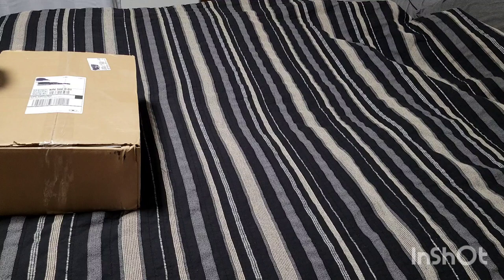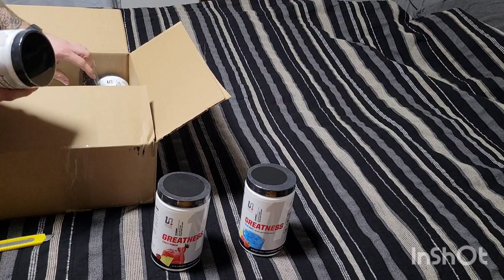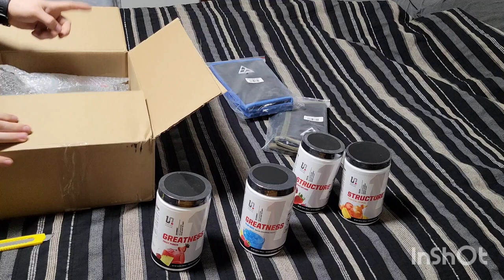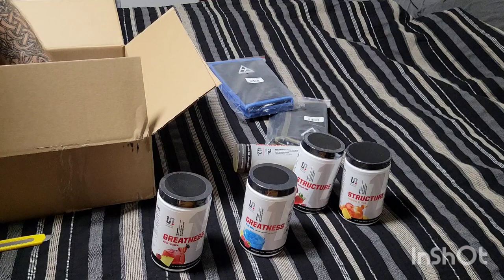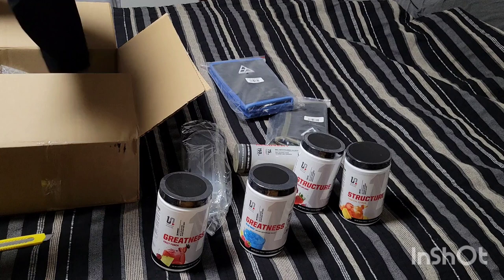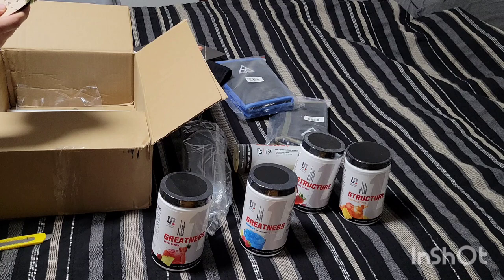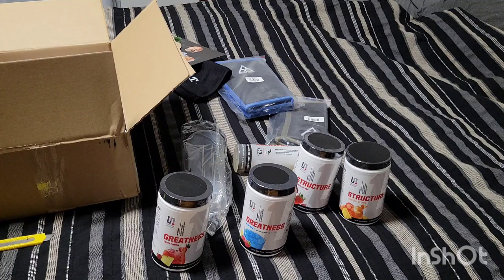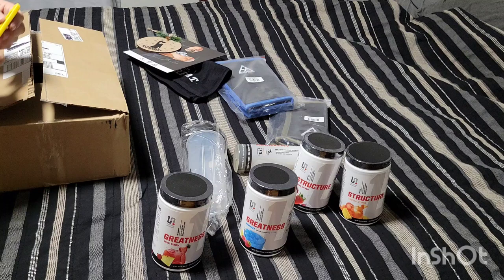Black Friday Shopping!!! Getting ready for my first STRONGMAN CONTEST!!!!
ShawStrength, Evolution Athletics, and Undefined Nutrition had a Black Friday Sale!!!   This is just me unboxing what I ordered!!